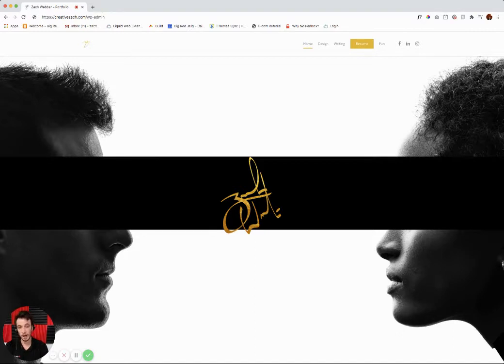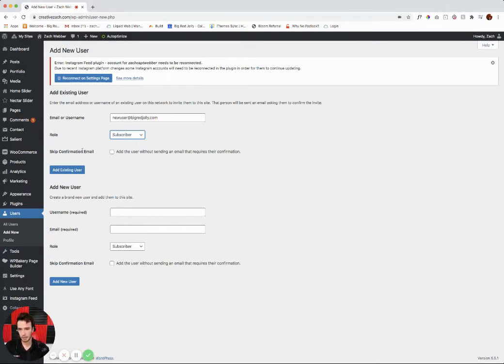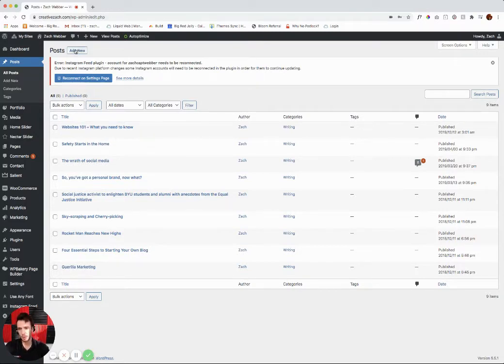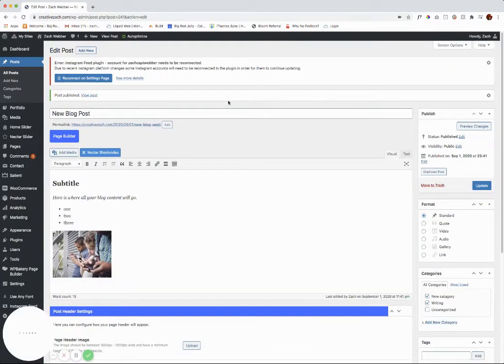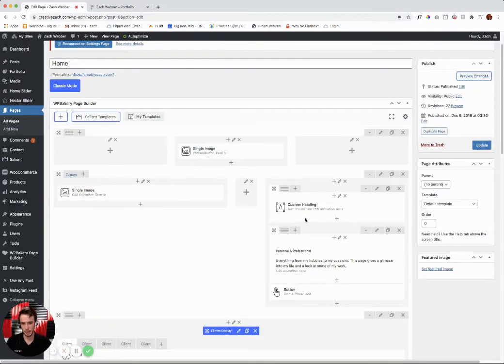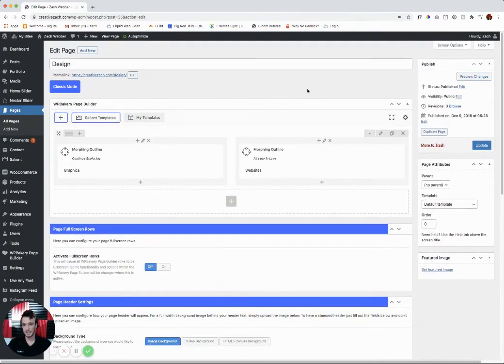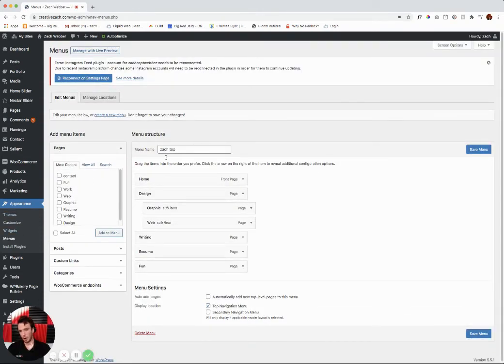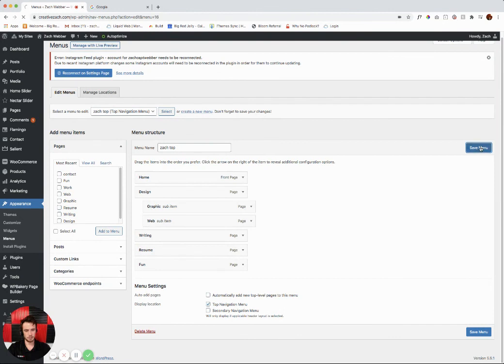An Introduction To Wordpress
🎯 Brand, Build and Grow Your Business 👉🏼 In this video we'll address some of the general questions that you might have with your new website from Big Red Jelly. Specifically, we'll cover

Logging in
Adding and Managing Users
Writing and Managing Blog Posts
Finding and Editing Pages
Managing and Adding Plugins
Editing and Creating New Menus /// 🐙 BIG RED JELLY SERVICES

⚡️BRAND⚡️
Tap into the power of a captivating, powerful and new brand. Increase customer awareness, recognition and loyalty with Big Red Jelly’s cutting-edge and highly effective online branding services. Get ready to outshine your competition and grow!

⚡️CONTENT⚡️
Unlock the power of original, audience-focused and research-based content for your business. Our content strategists align your content marketing strategy with your branding and accelerate your marketing and sales results like never before.

⚡️BUILD⚡️
Get a brand new website with stunning design, effective UX/UI and powerful online tools. With a professionally designed and built website, your business will grow faster than ever before.

⚡️GROWTH STRATEGY⚡️
Take your business to the next level with help from our expert growth strategists! With a proper brand, content and website foundation, your business is ready for accelerated and improved growth. Our growth strategy phase is specially designed to ensure that your business has the perfect roadmap, resources, training and support to grow faster than ever before.

⚡️GROW⚡️
Far too many businesses are the world’s best kept secret–just a great brand without marketing or sales alignment. Start growing your revenue today with our experienced Grow team. We will work with you to help your business grow the right way, using the new business equation: brand management + marketing + sales enablement.

🐙 BIG RED JELLY SOCIAL

🔥GET STARTED🔥

⚡️Elevate You Brand Today. Contact Our Branding Experts.